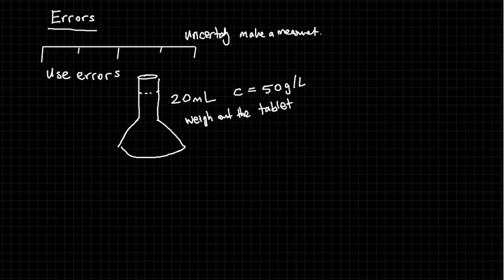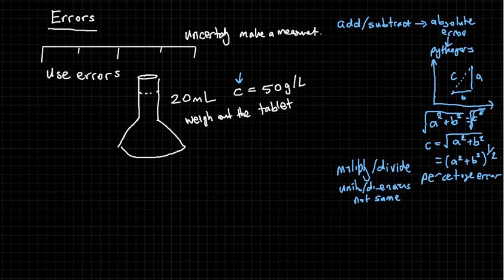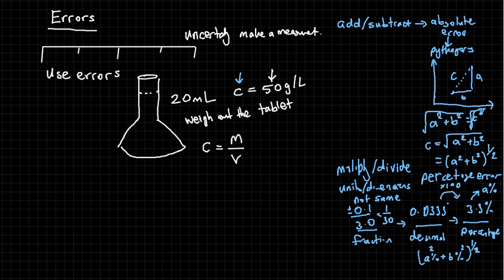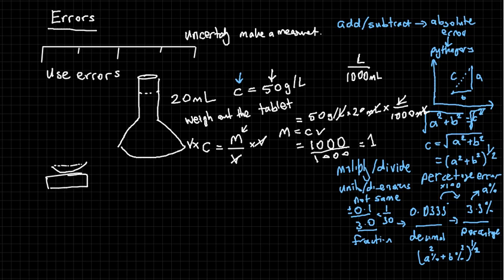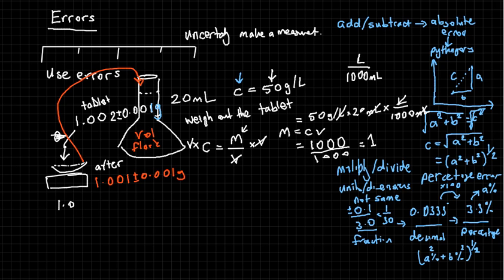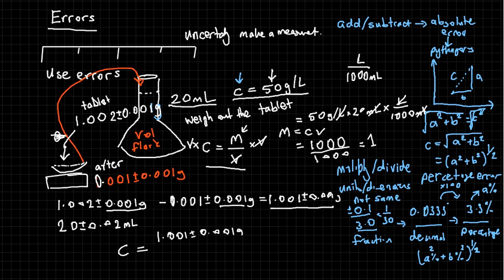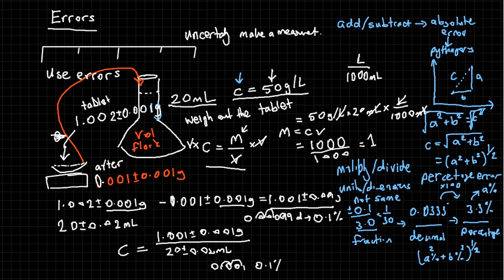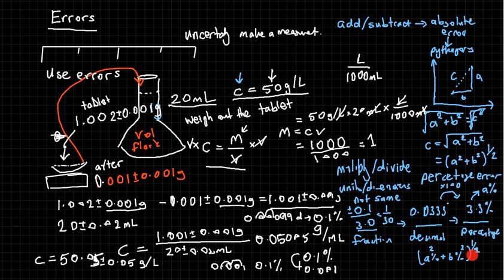Chem210 - Errors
Using errors in physical chemistry with an example at University of Auckland